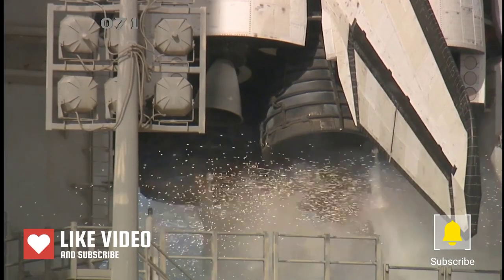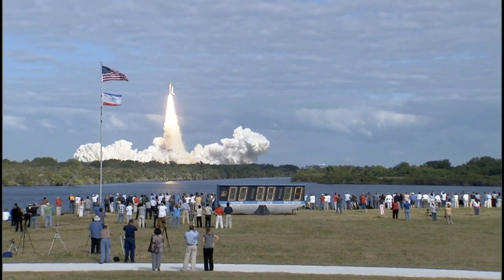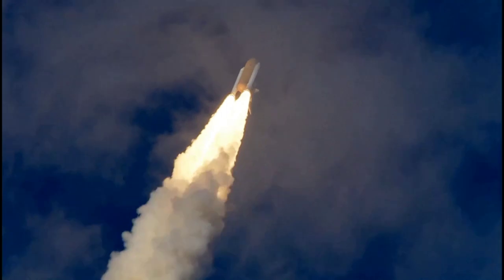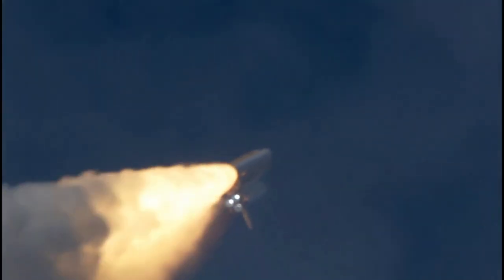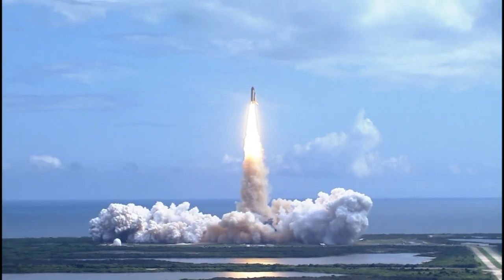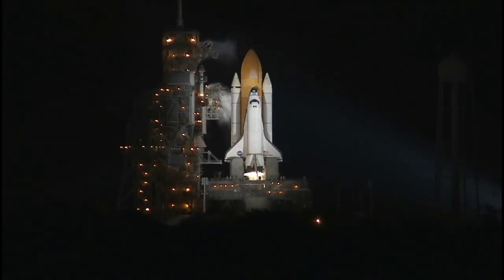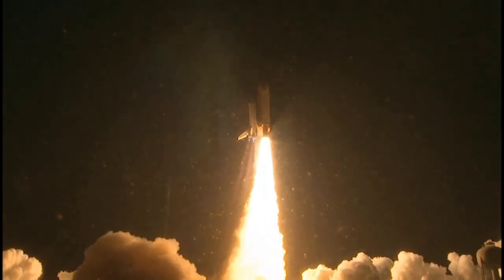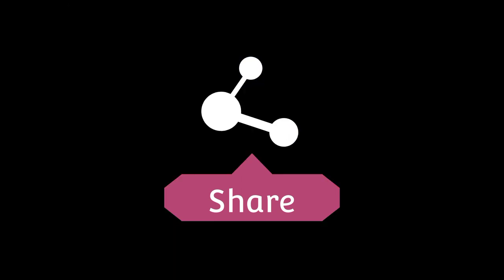NASA Rocket Launcher Doesn't Have To Be Hard, Here Are My Tips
My Quries:-

rocket launch
rocket science
rocket launcher videos
rocket saves water
how does a rocket work
rocket league
live rocket launch
rocket center
rocket engineer
rocket launch live in person
best place to watch a rocket launch
new rocket launch
relativity rocket live launch hosted
ksp why does my rocket tip over
first rocket launch
rocket nozzle
relativity rocket launch florida
rocket launch in florida
3d printed orbital rocket launch